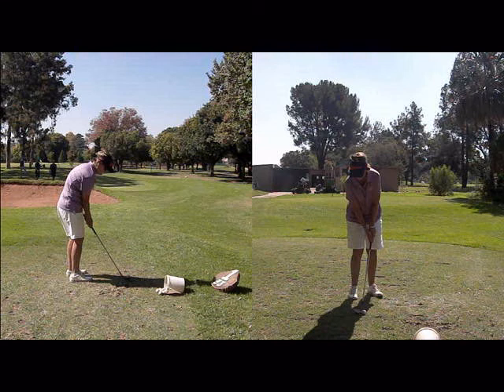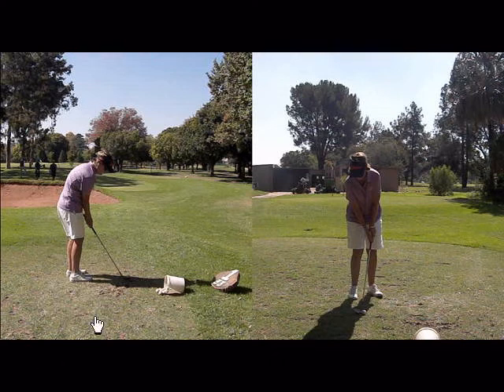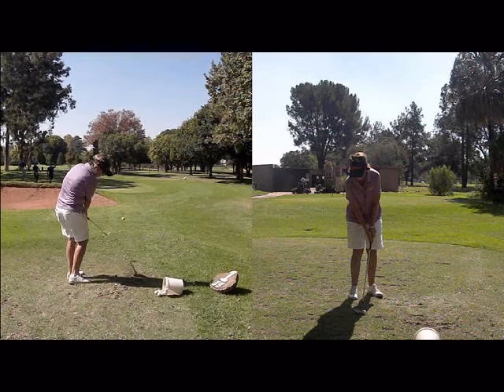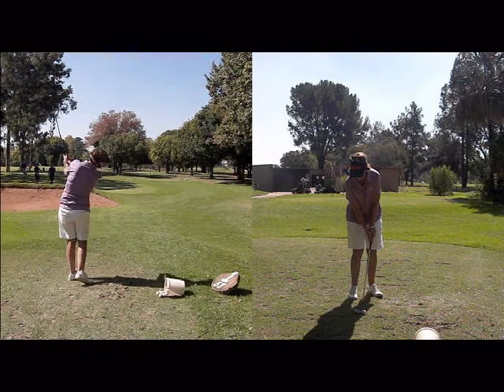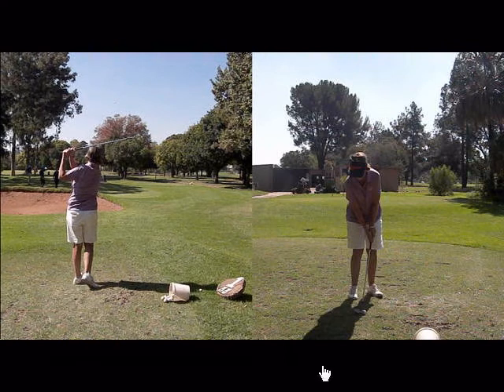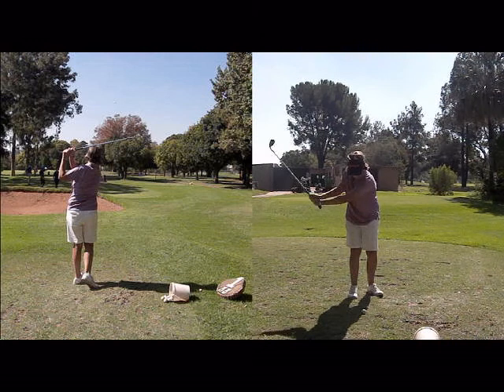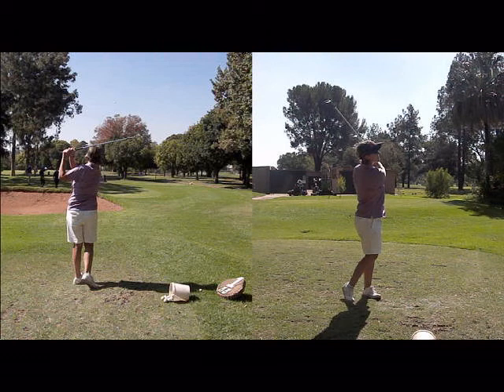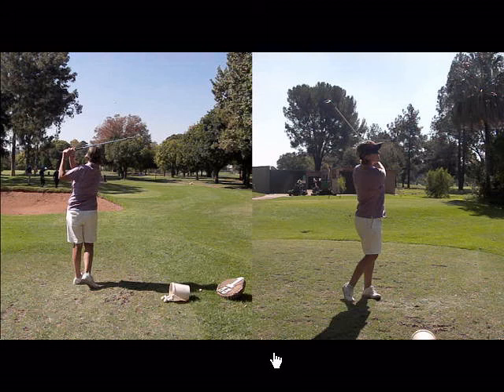EH CD 5